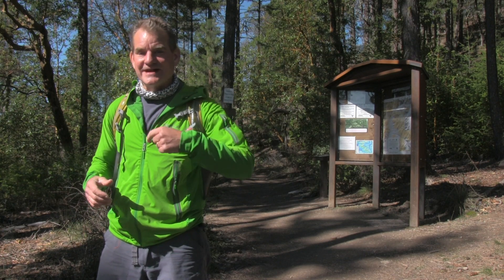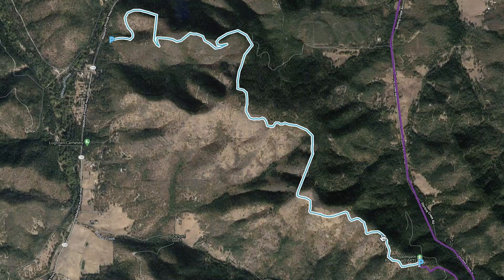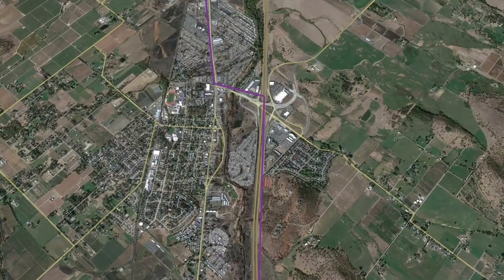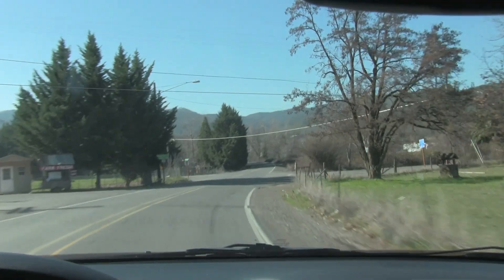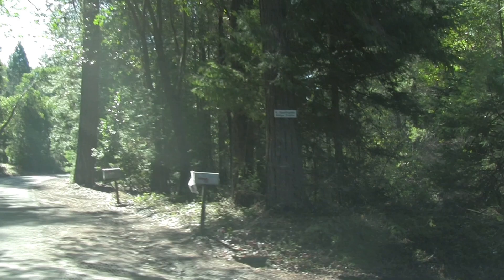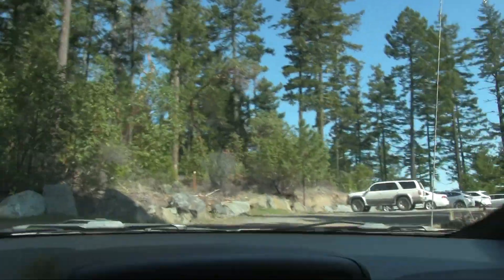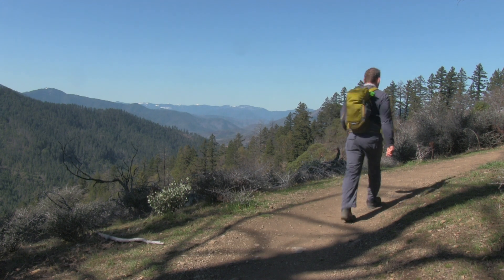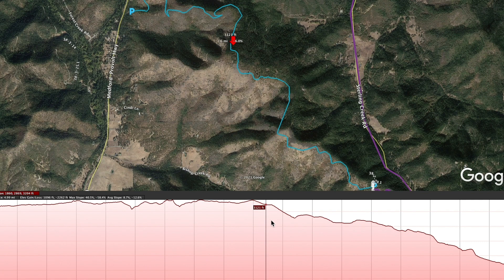East Applegate Ridge Trail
A 10 mile out and back? That's a lot with the elevation change half way through.  There is no shame in making this a 2 car shuttle with a buddy or just a 5 miler from Sterling Creek Road just catching all the views.